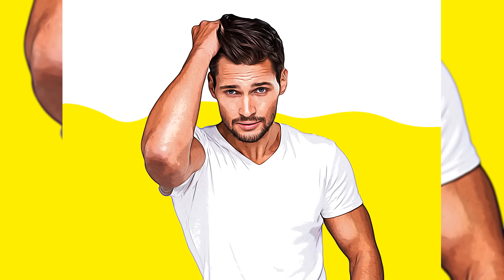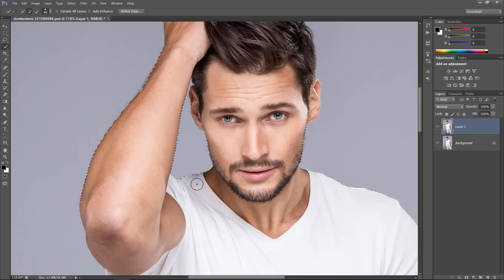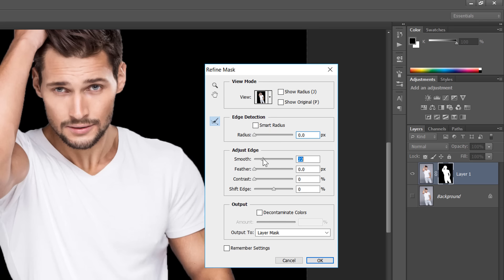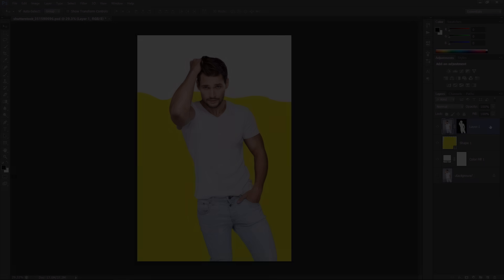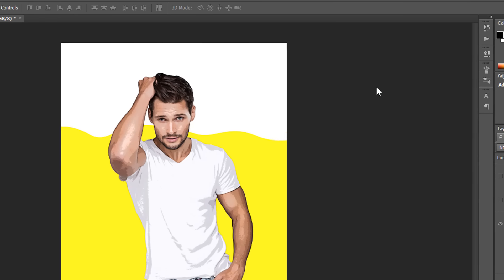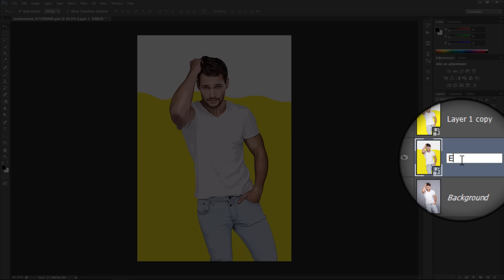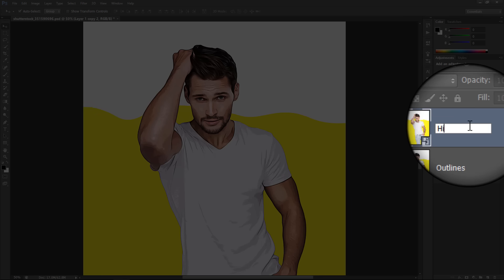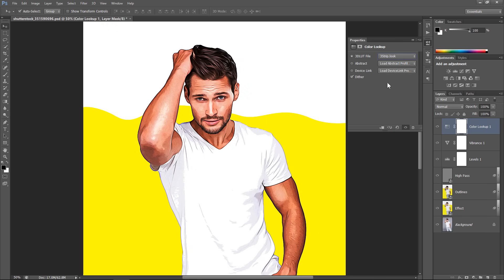How to Turn Photos into Cartoon Effect - Photoshop Tutorial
In this cartoon effect Photoshop tutorial, you'll learn how to make a cartoon in Photoshop without using the pen tool. at the end of the tutorial, you'll be able to learn how to cartoon yourself in Photoshop and also you can cartoonize any photo with the same previous method.
you also can download a cartoon Photoshop action from the description below (for Patrons only). Let's start turning any photo to cartoon effect now.